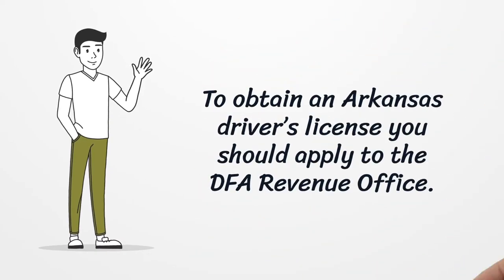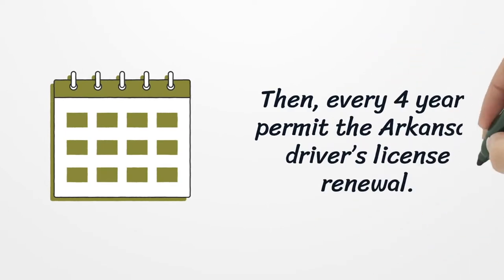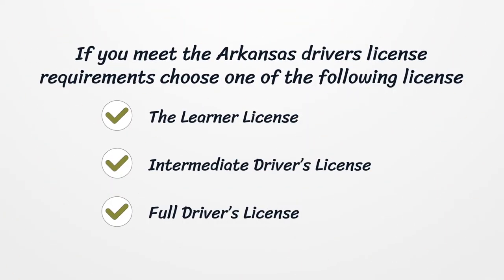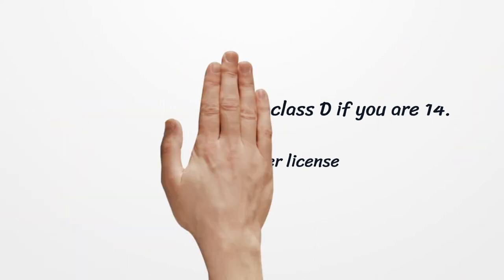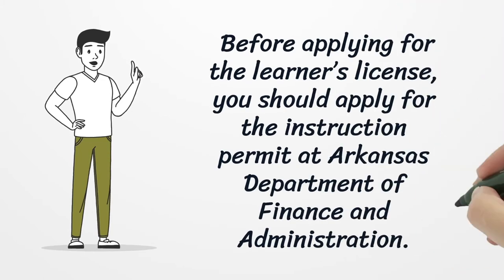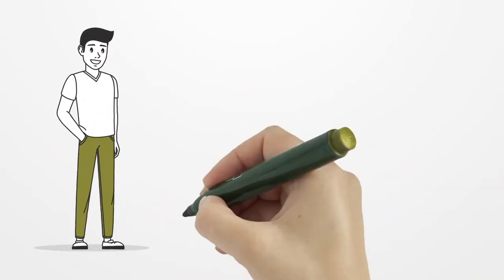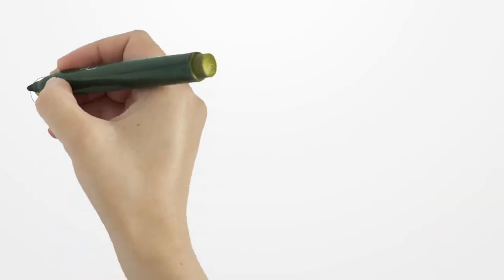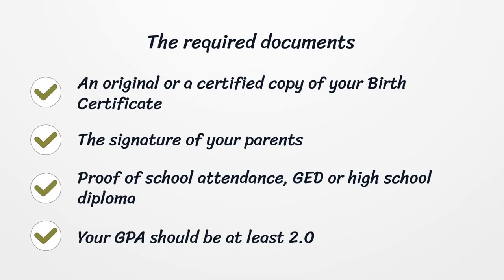Arkansas Driver License - What You need to get started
On our page, you’ll get the latest detailed information on getting an Arkansas Driver License.  Here you can find how to apply for your license